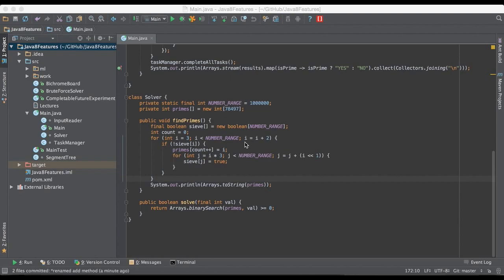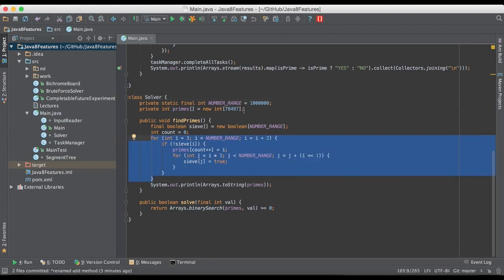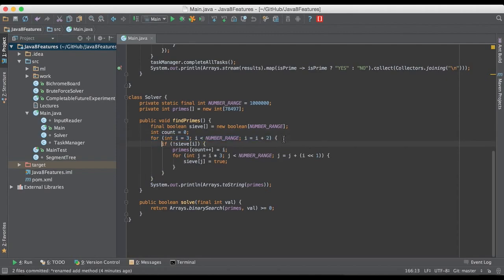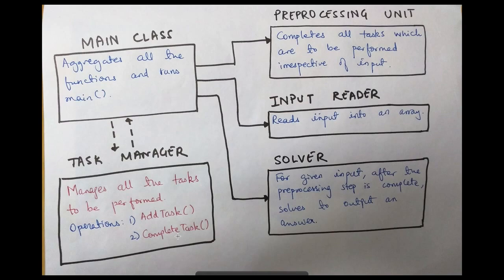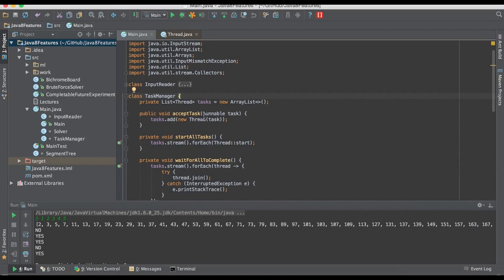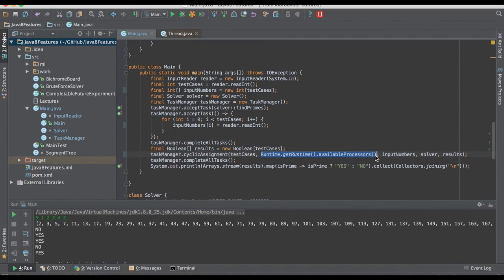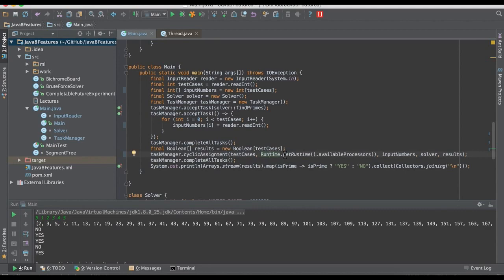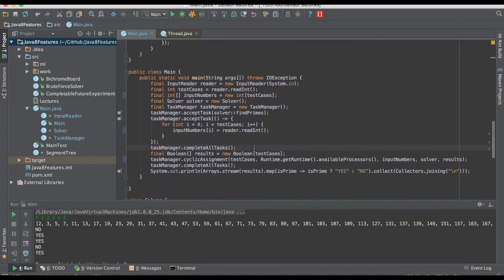Multithreading - #7 - Competitive Programming In Java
The last lecture of this series: Multi-threading!

We discuss how and where to use the power of multiple processors to power algorithms forward. Here is the code used in the lecture

Would love to hear your suggestions and views in the comments below. Happy coding!